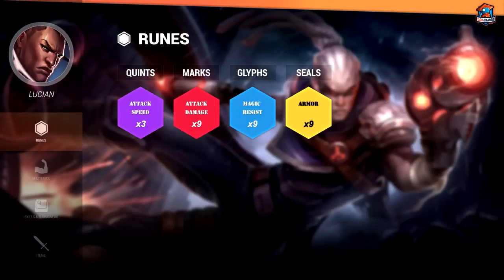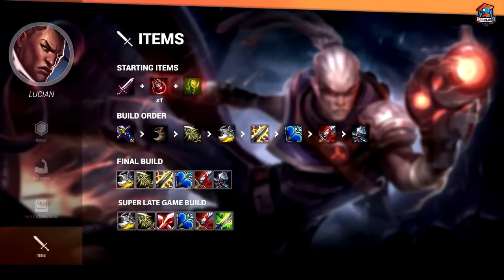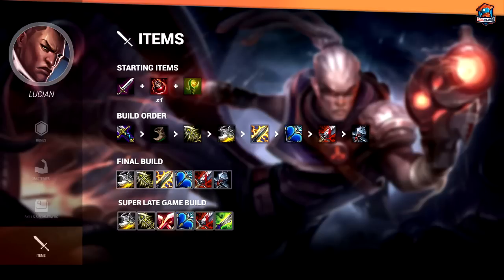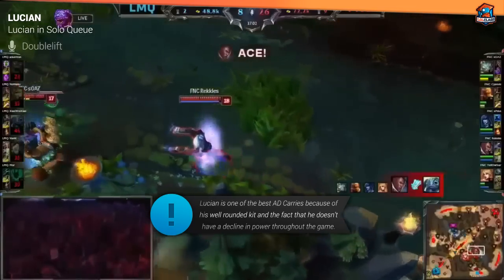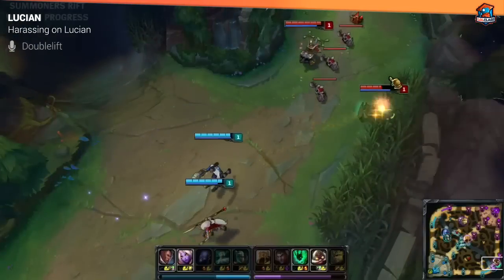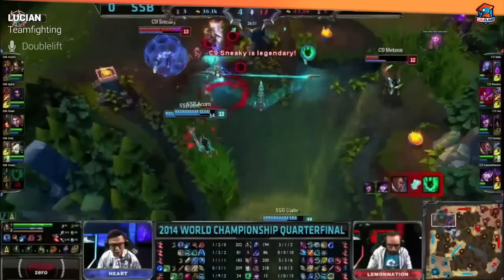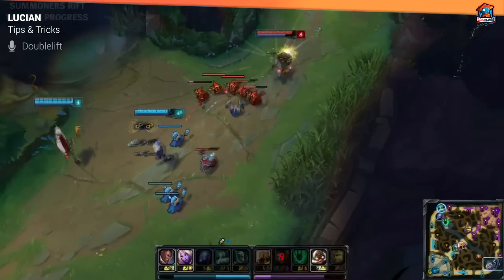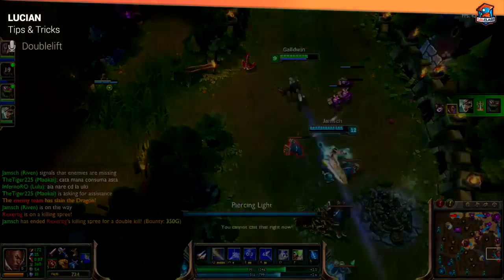LolClass - CLG Doublelift's Lucian Guide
LolClass creates pro player guides for the community. We currently work with TSM, C9, CLG, Curse, and Coast to provide you with the best content possible. You can access our large database of pro lessons videos